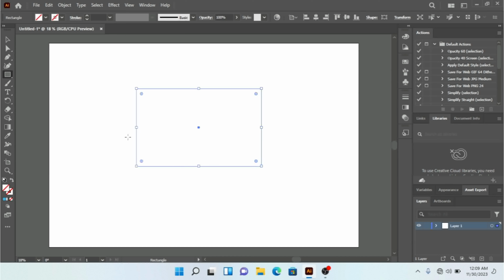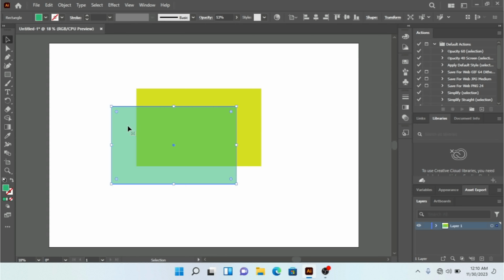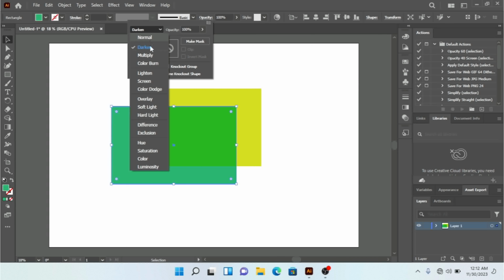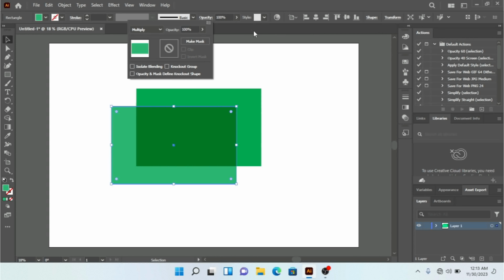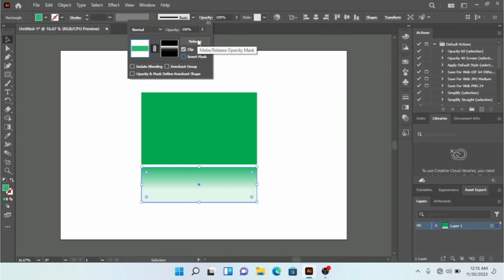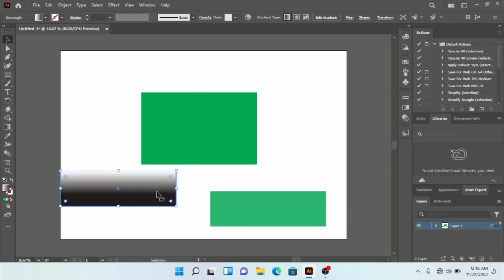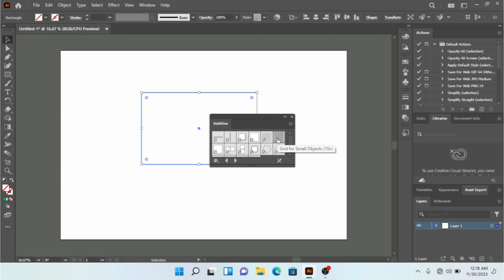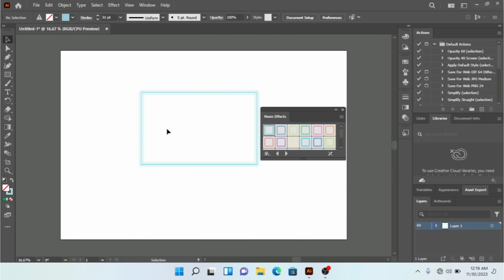Tutorial | How To Use Opacity, Blending Mode, style and Make Mask With Adobe Illustrator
in this video your going to learn that how we can use these tools  Opacity, Blending Mode, style and Make Mask With Adobe Illustrator step by step.